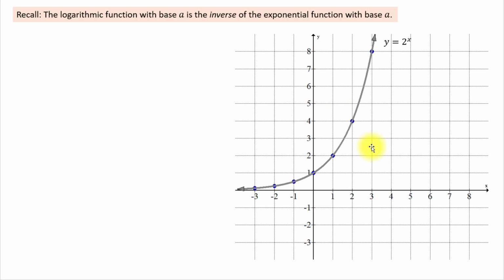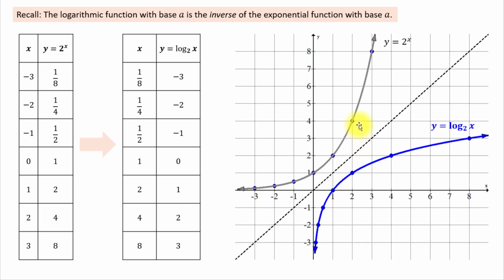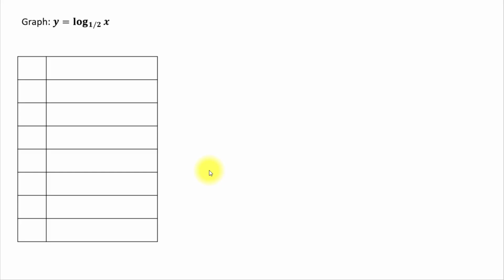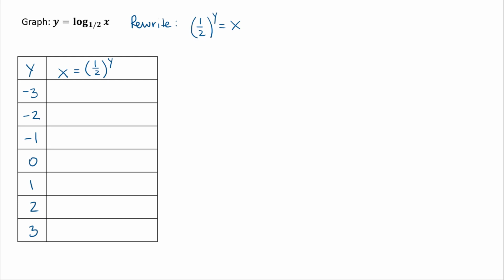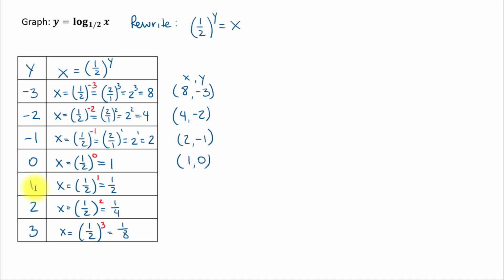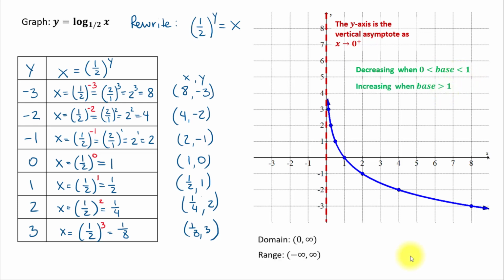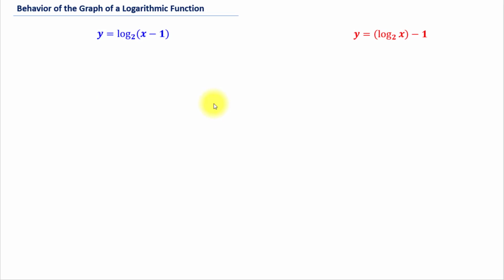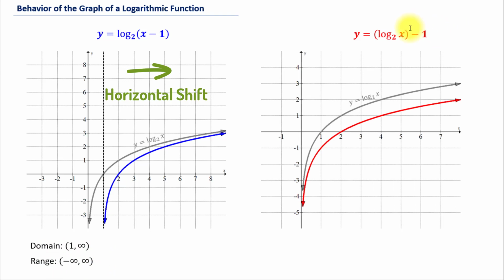Graphs of Logarithmic Functions